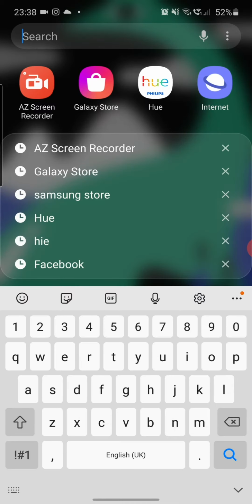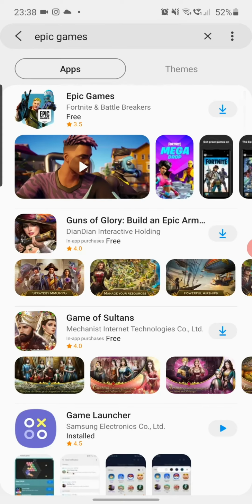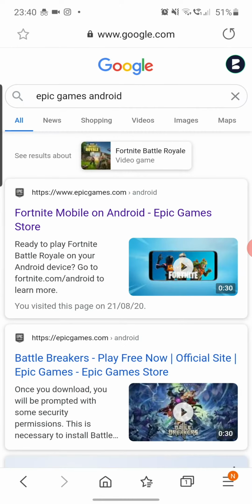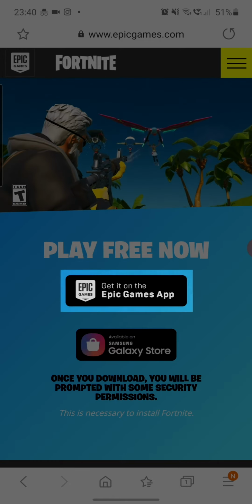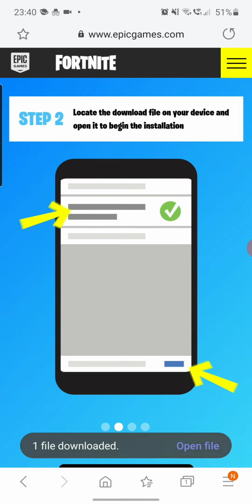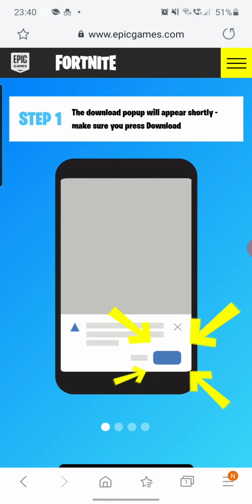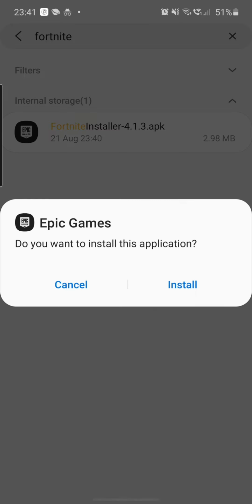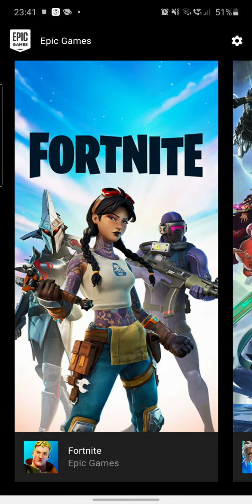How to Install Fortnite on your Android Smartphone (Since the Play Store Ban!)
Can't find Fortnite on the Play Store? Google removed it, but you can still play it on your Samsung Galaxy, or other Android smartphone.